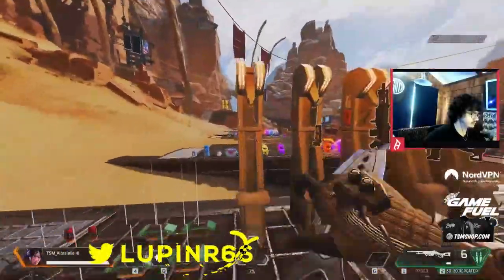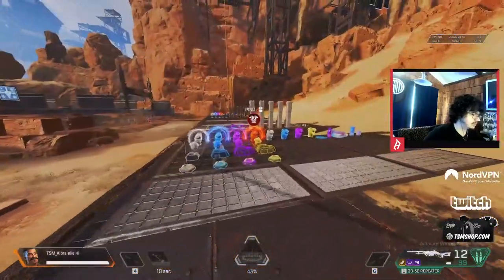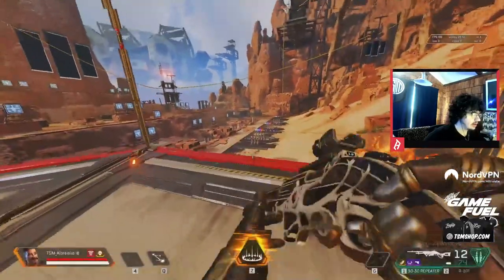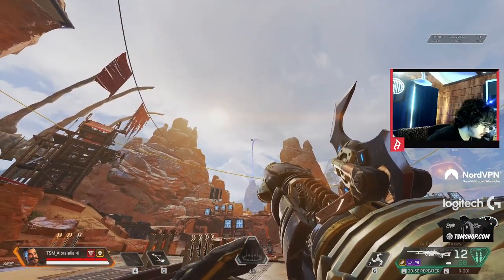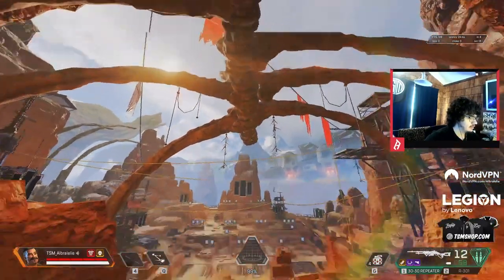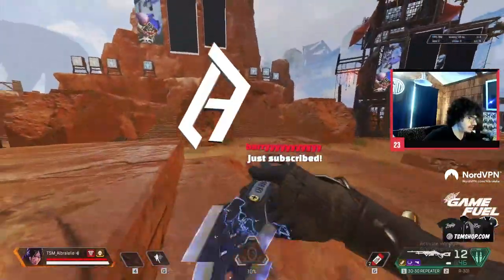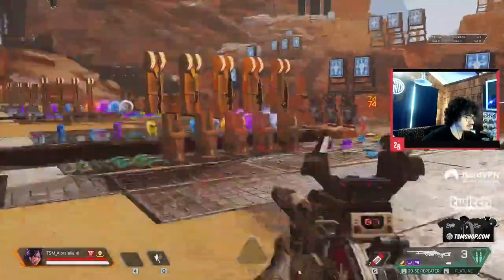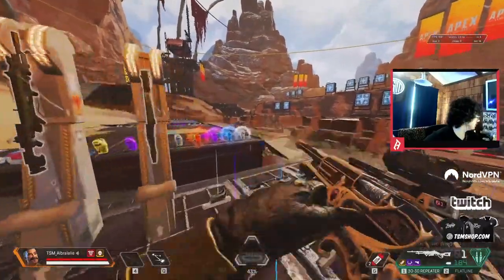TRYING OUT THE 30-30 REPEATER AND THE NEW LEGEND IN SEASON 8!!! | Albralelie